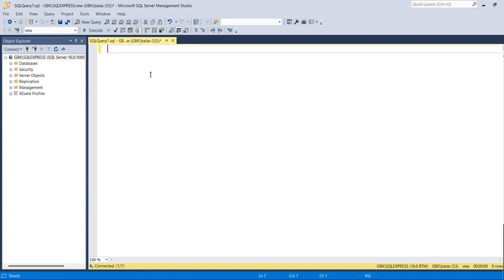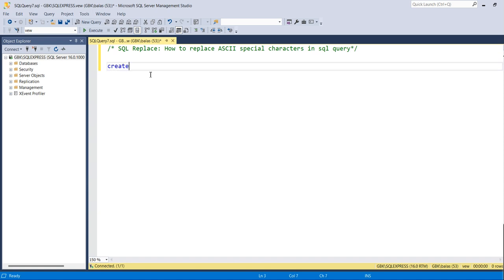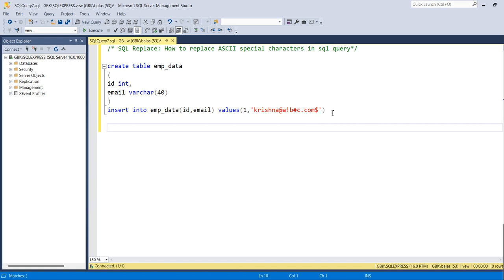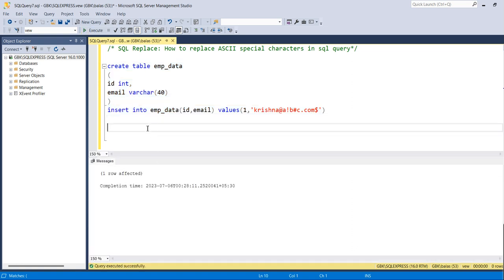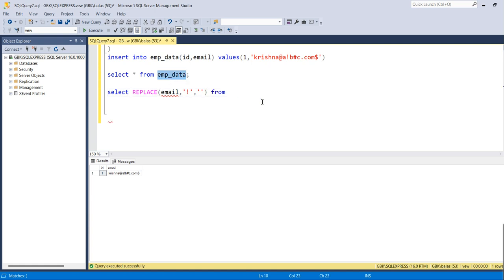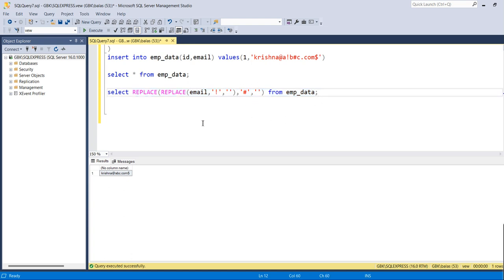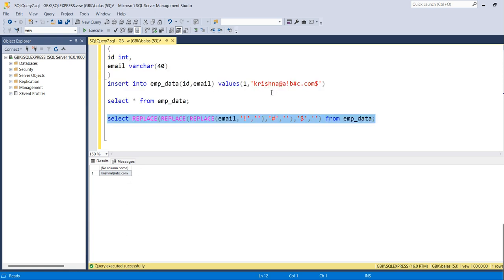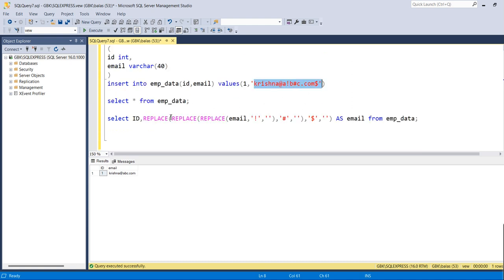SQL Server Real-time Interview Questions - Replace Special characters using REPLACE in SQL